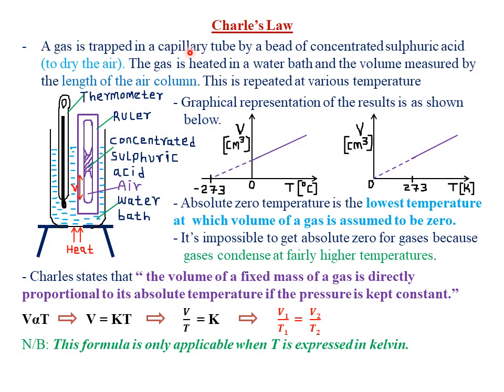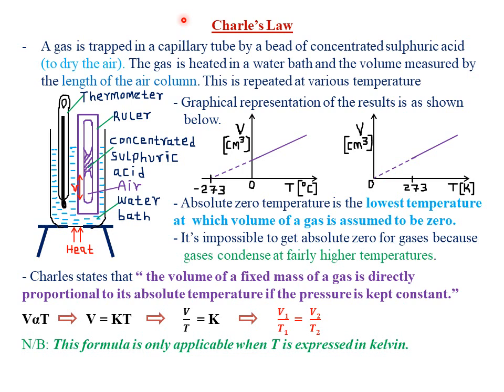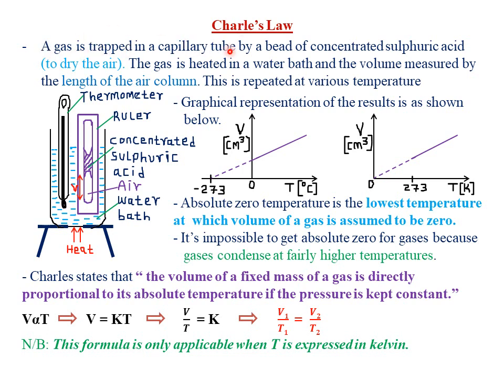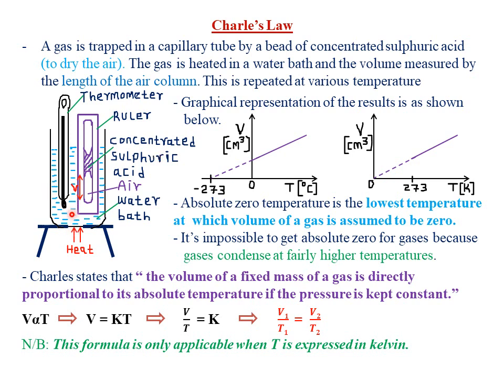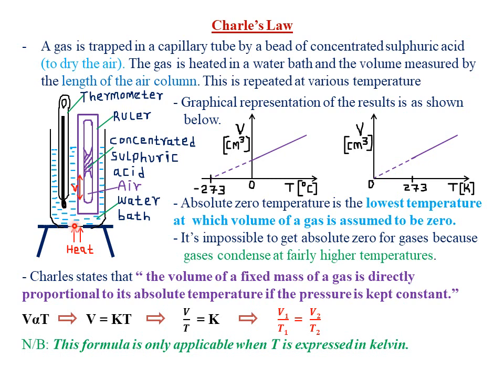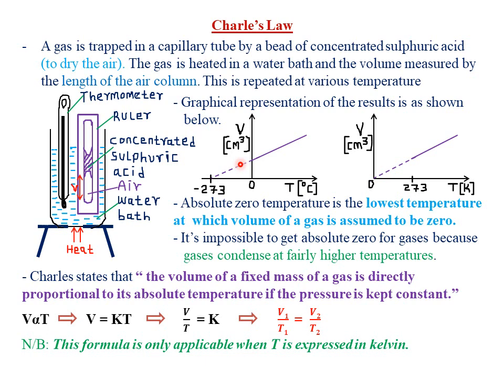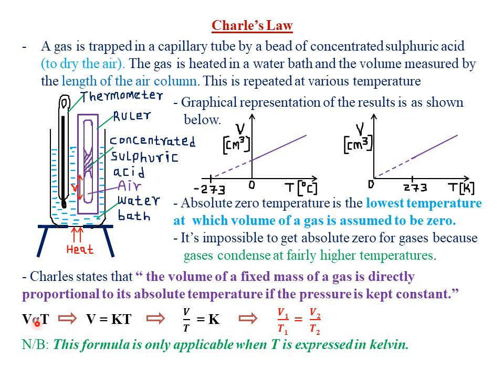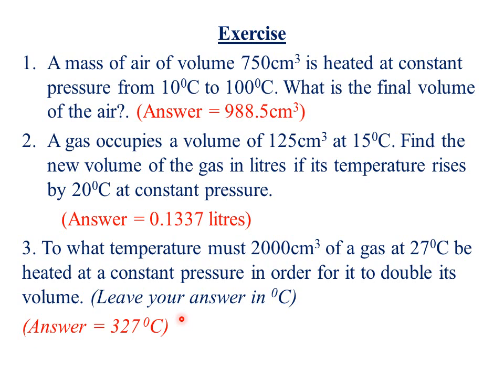GAS LAWS: LESSON 2